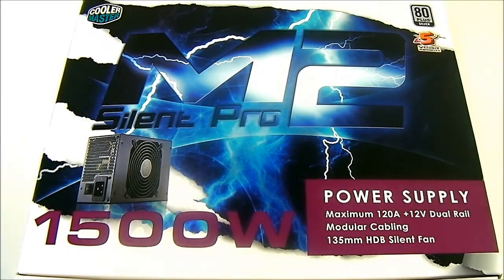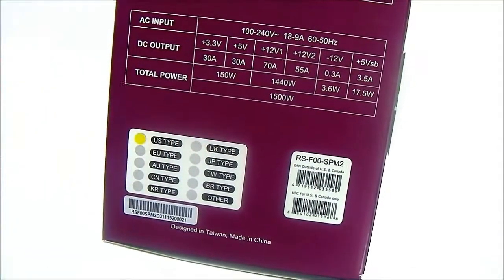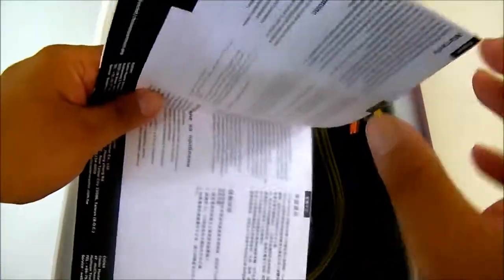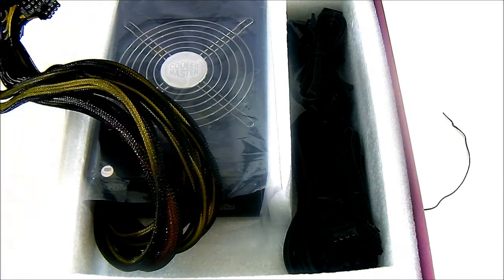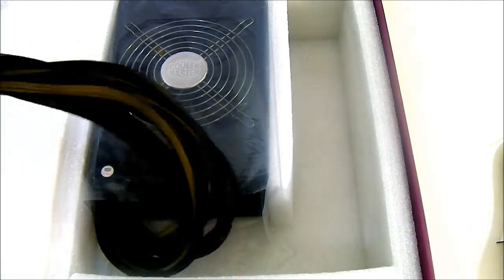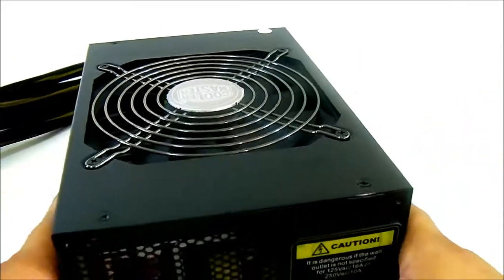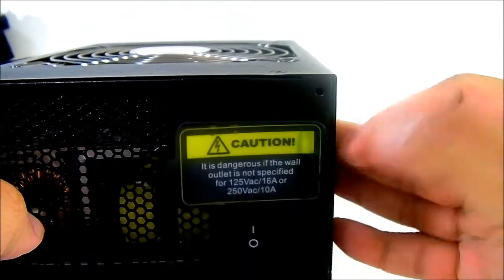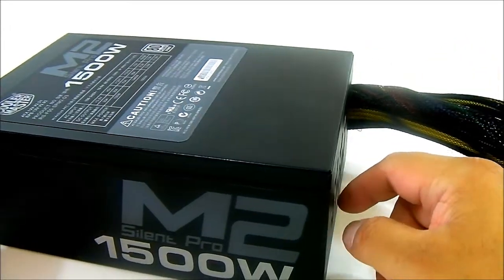Cooler Master Silent Pro 1500W Power Supply Overview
The Cooler Master Silent Pro M2 is a partially modular designed power supply line ranging from 420W all the way to 1500W.  The next generation Silent Pro M2 improves upon the previous Silent Pro M series by utilizing a powerful single rail (dual rail for higher-end models) and an improved cooling system implementing a crafted aluminum-copper heatsink with a 135mm hydraulic dynamic bearing fan.  The high-end Silent Pro M2 1500W model has a hardwired and a modular +12V rail that has six 6+2 pins and six 8-pin PCI-E power connectors.  The 1500W Silent Pro M2 power supply carries an 80 Plus Silver certification and has an array of safety features like OVP, UVP, OCP, OPP, OTP and SCP.  The Cooler Master Silent Pro M2 1500W has an MSRP of $399 USD and carries a 5-year warranty.